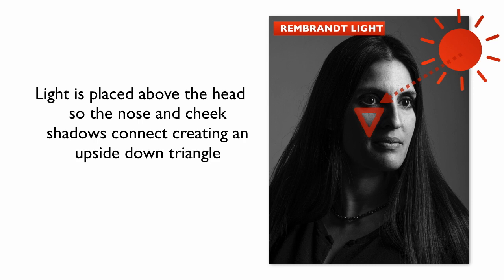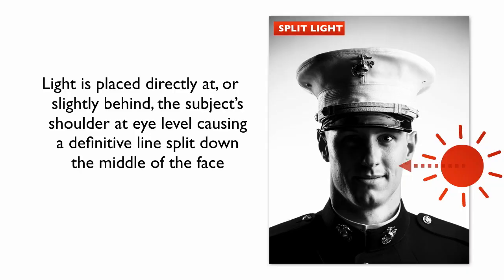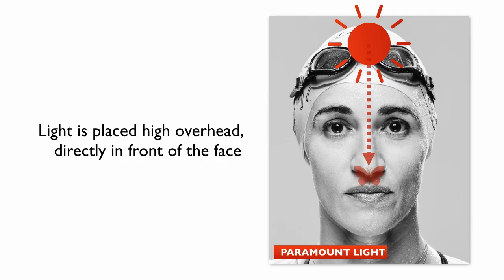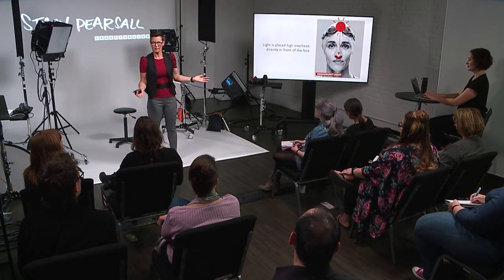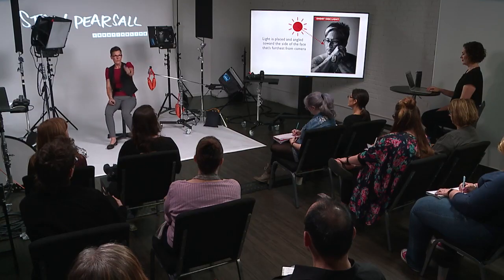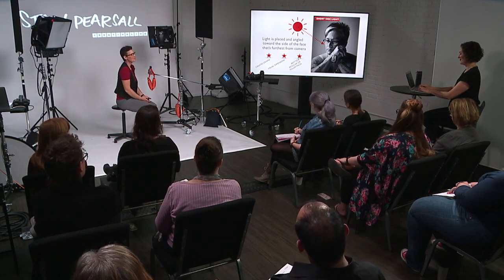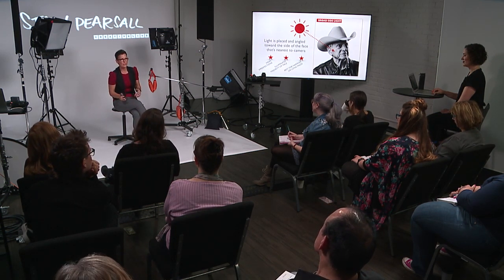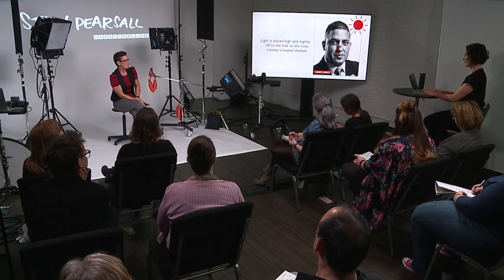Foundations of Light for Portrait Photography